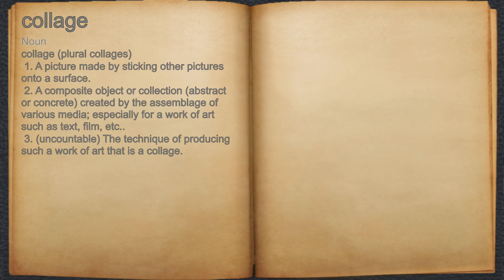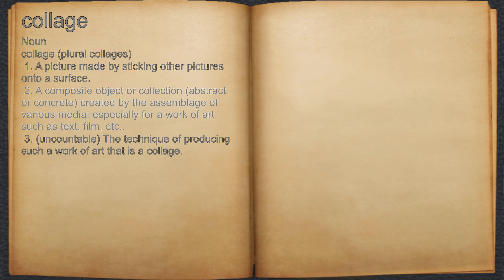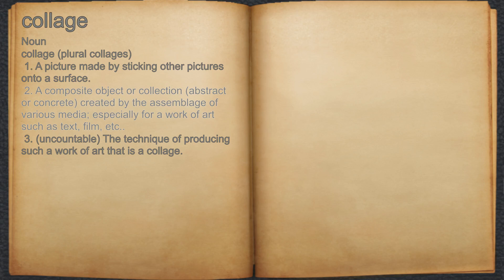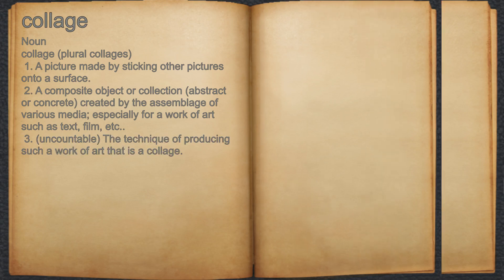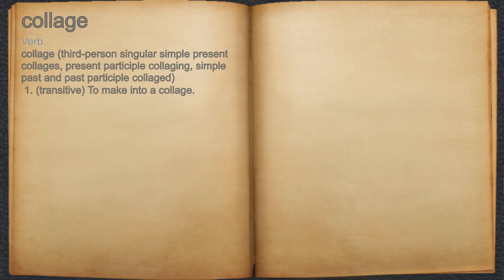What does collage mean?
A spoken definition of collage.

Intro Sound:
Typewriter - Tamskp